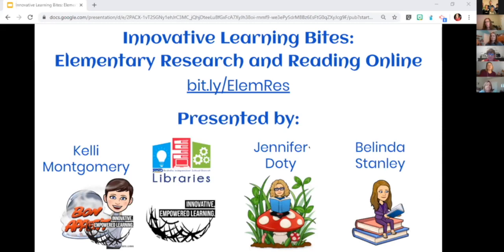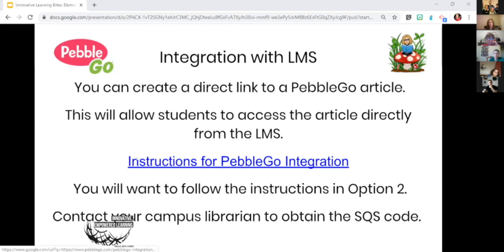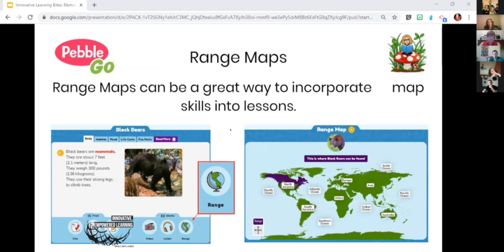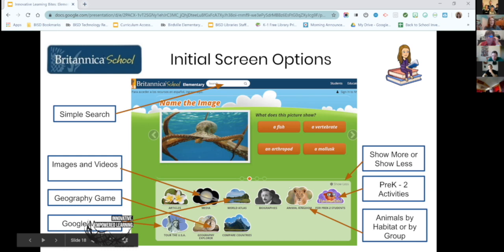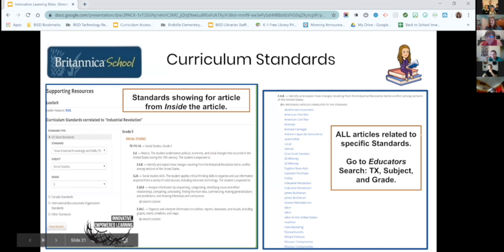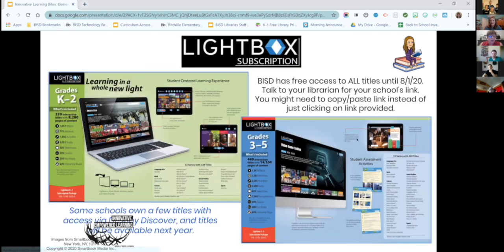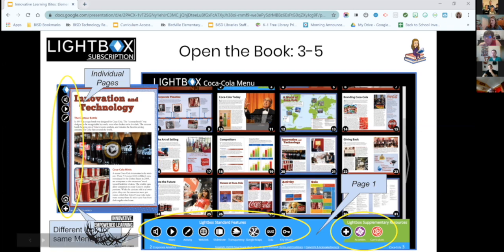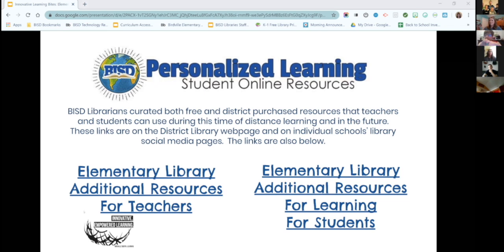Elementary Research and Reading Online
Learning about Pebble Go, Pebble Go Next, Britannica, Lightbox interactive eBoooks.